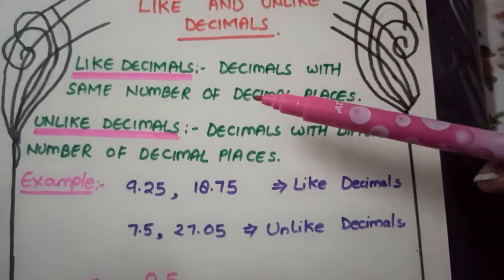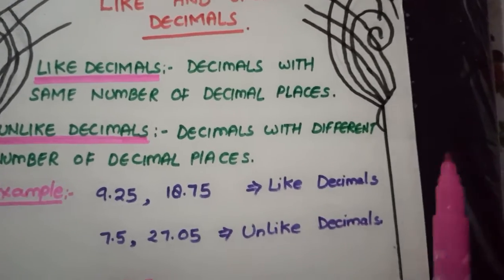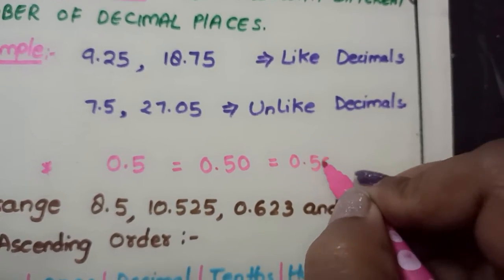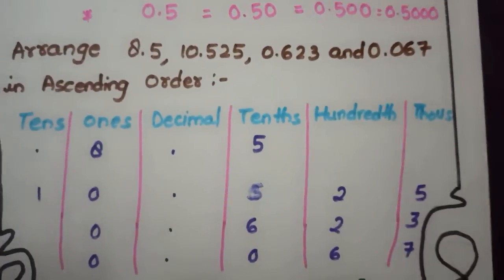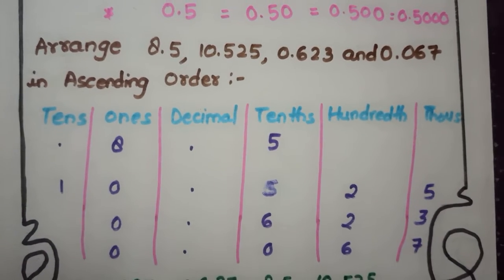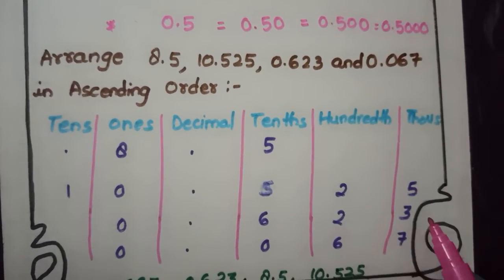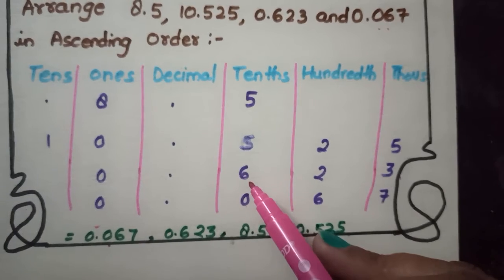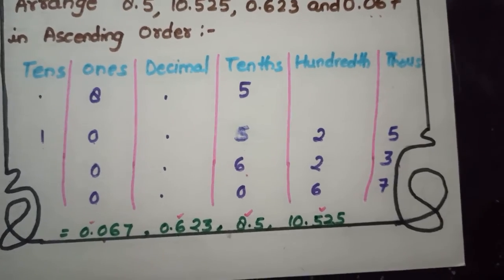Introduction to Like, Unlike Decimals/ Ascending order of Decimal Numbers